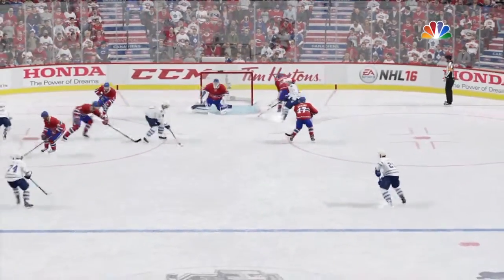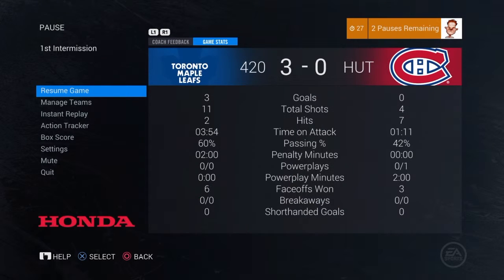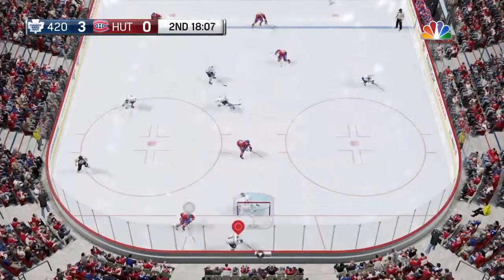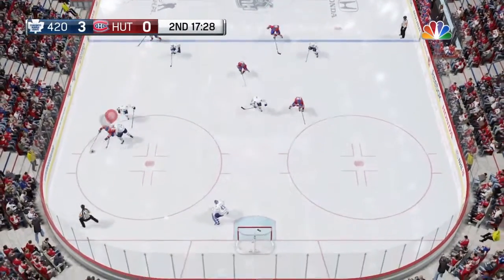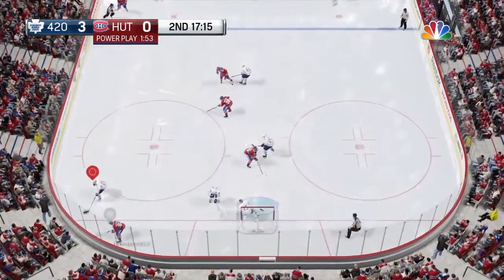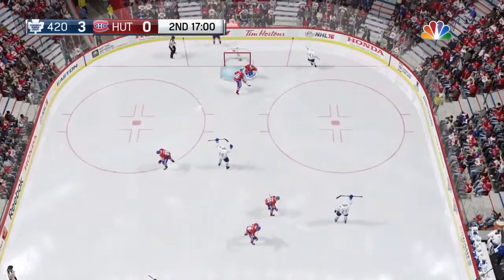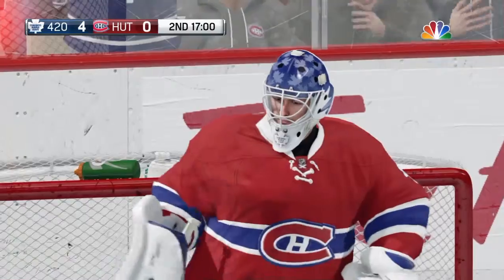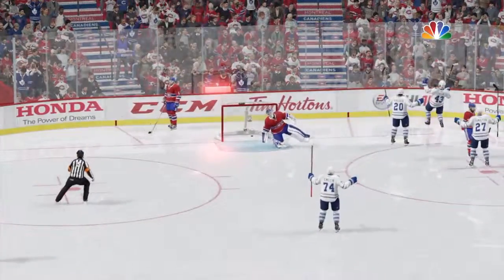NHL 16 TOTALLY "'RADIM" HIMSELF!! (sick goal by helm)